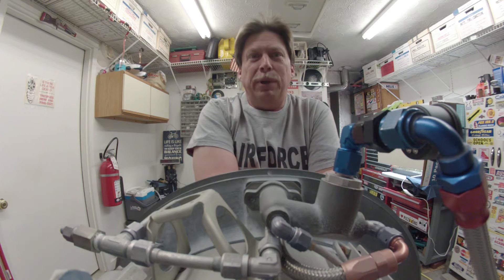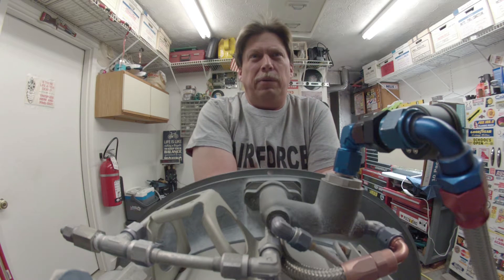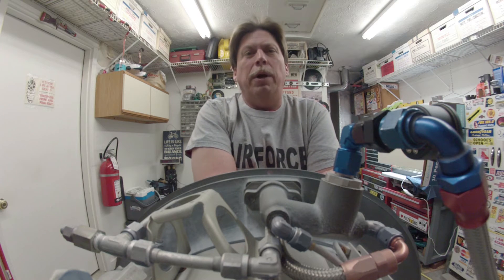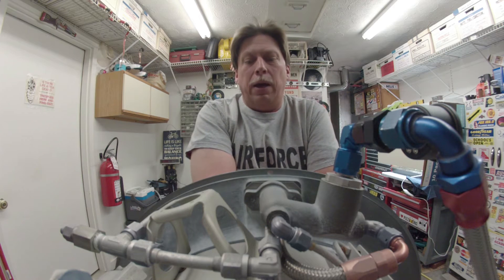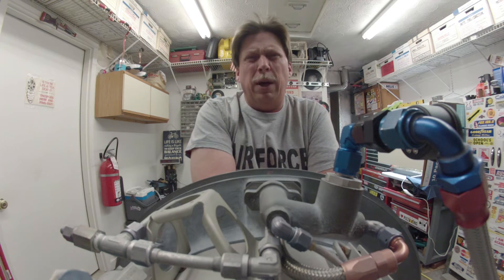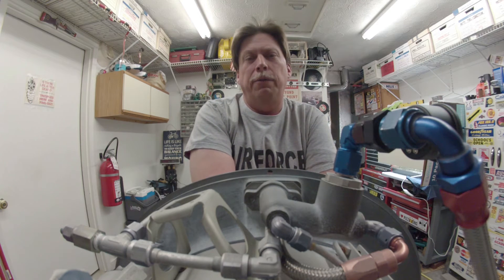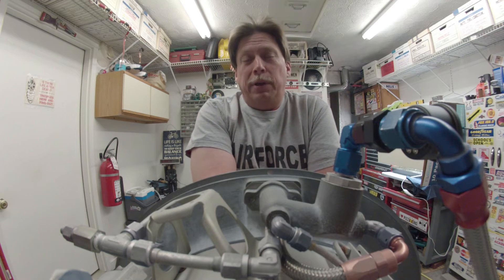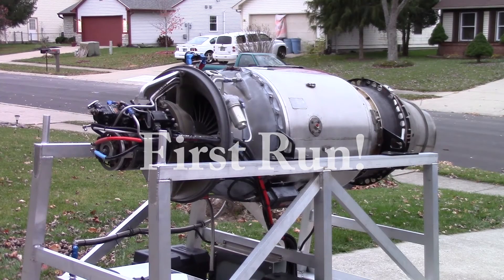Fairchild J44 Turbojet Engine, Driveway Run 1 (My FIRST Run!)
This is video of my first running of the J44!  There are 2 clips of the run, giving 2 camera angles!  Exciting for me, my friends & my neighbors!!  Complete with walking in front of the camera & my ragged clothes; sorry, I wasn't thinking about the cameras!